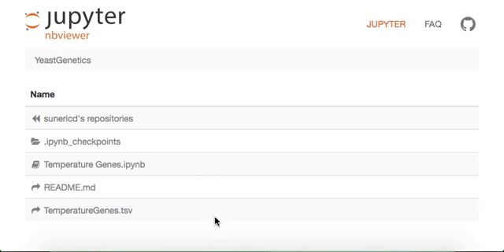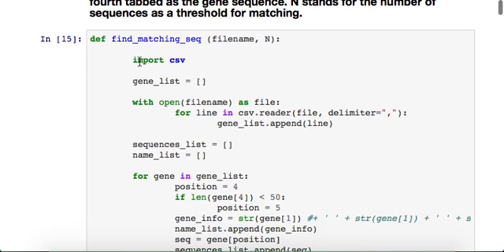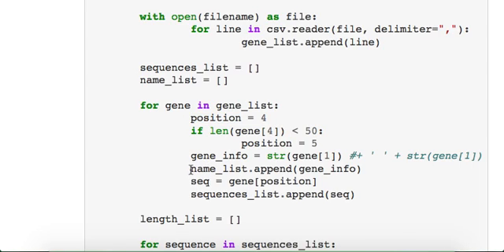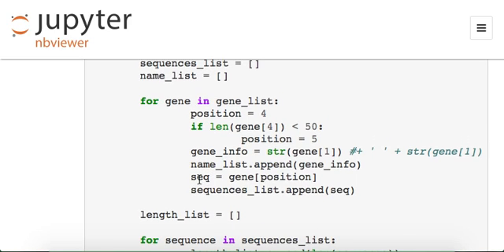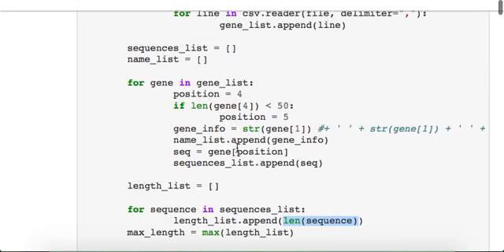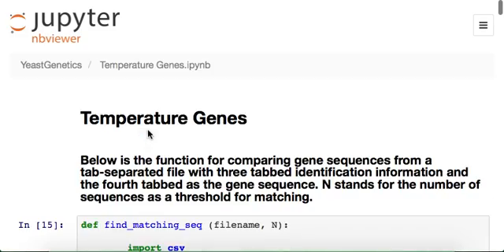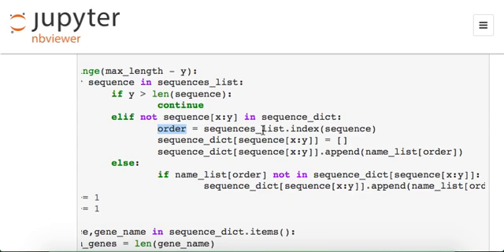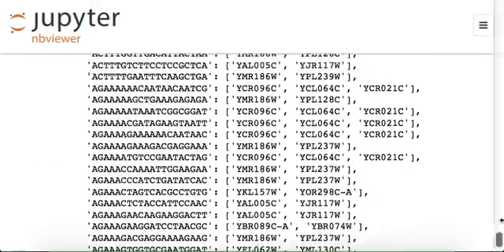Python 6 [Live]